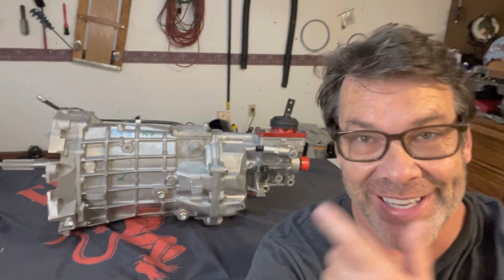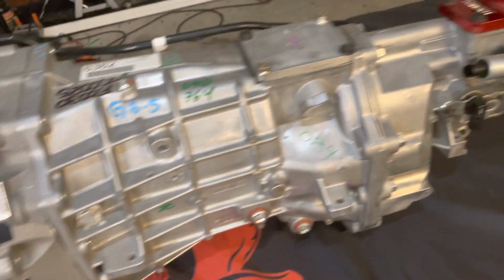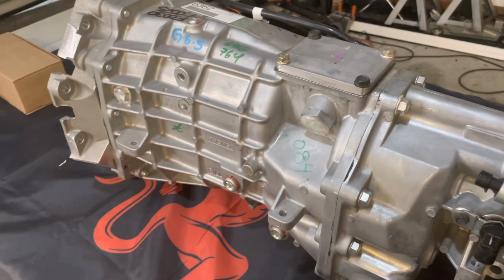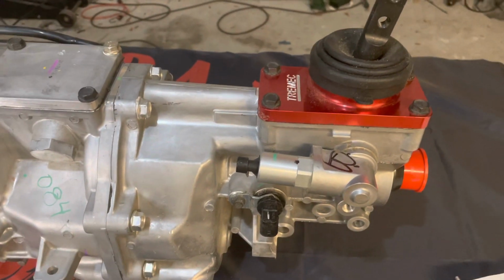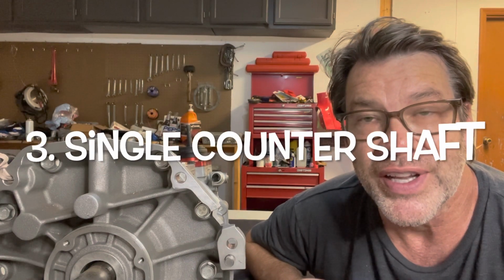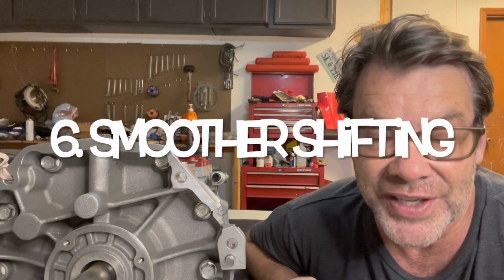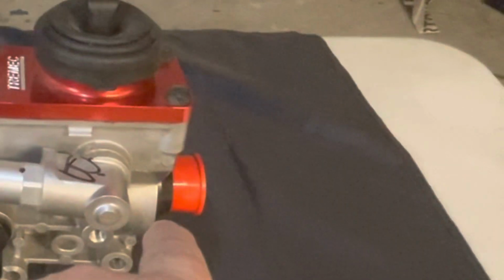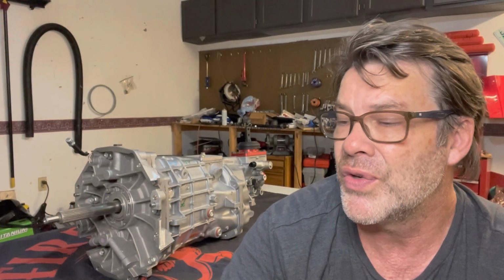Tremec Magnum F arrived, improvements over T56, specs, cost for my fbody 3rd gen (Thirdgen) Camaro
I go over Tremec Magnum F improvements over LS1 T56, specs, and cost. Also what’s needed to bolt in your fbody 3rd gen (Thirdgen) or 4th gen Camaro and Firebird.